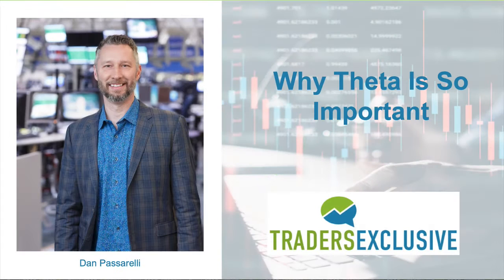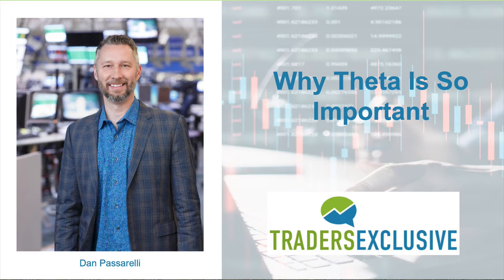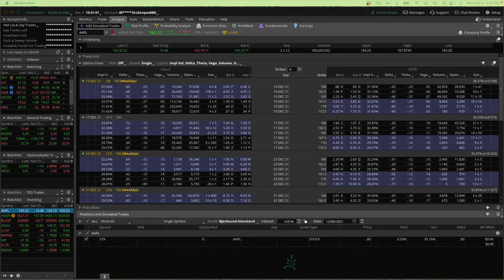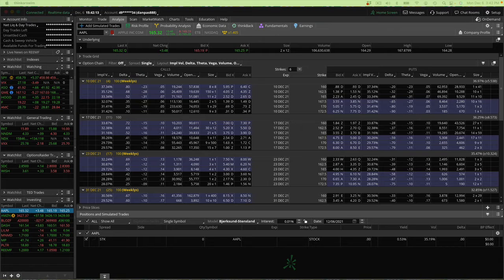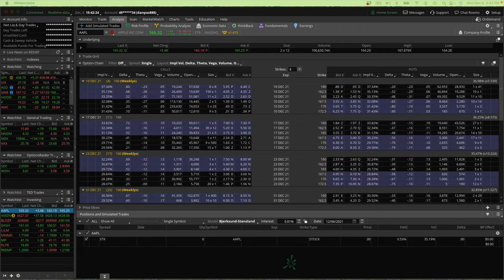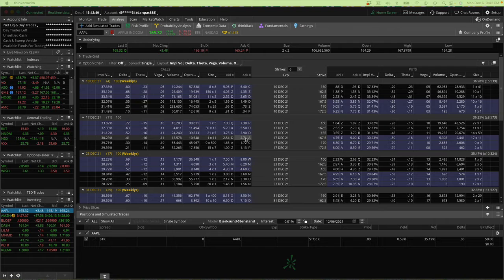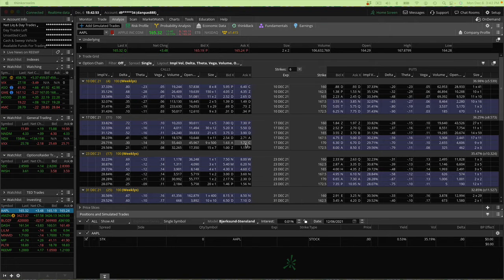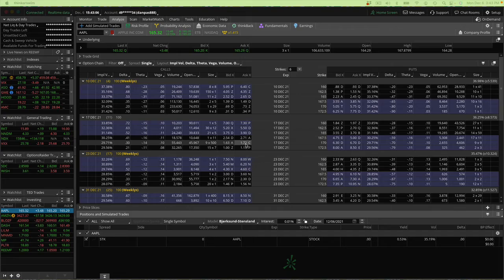Why Option Theta Is an Important Greek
People often ask why option theta is an important Greek. And it's because every option position makes or loses money as a result of time passing. That means, smart traders will want to measure it. If a trader knows how much he or she makes or loses as a result of time passing each day that trader will make more money.

This video discusses how to use the option greek theta when buying calls, selling option credit spreads and really any other options strategy you could use.